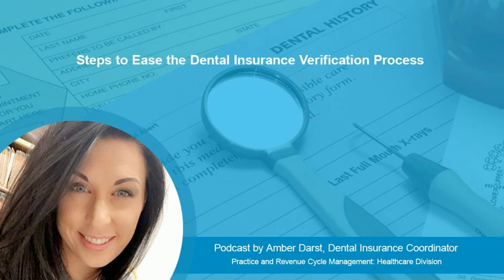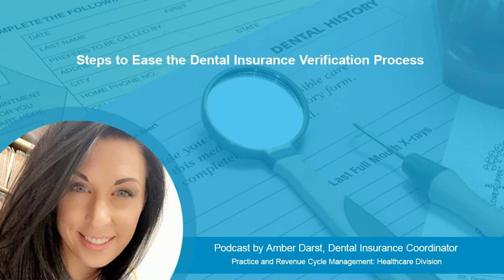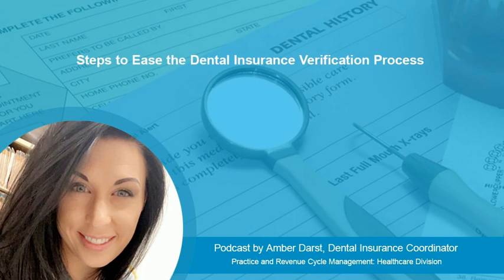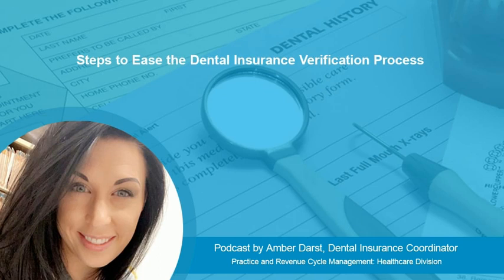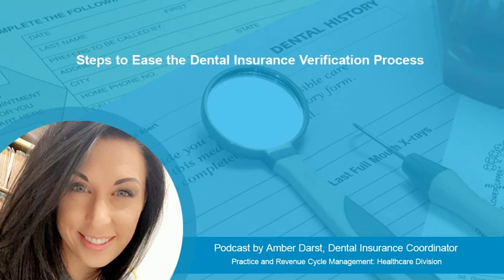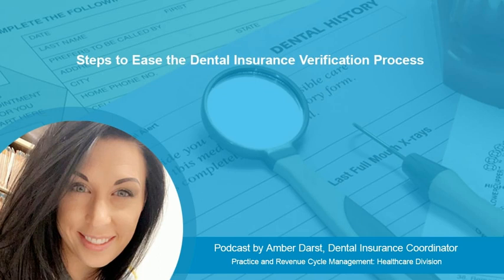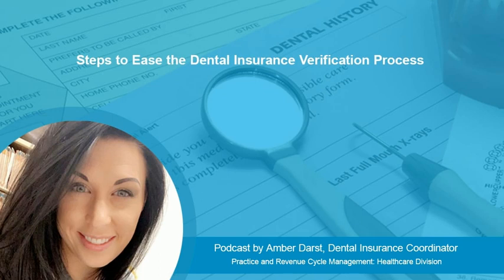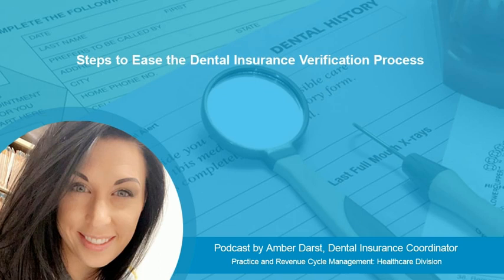Steps to Ease the Dental Insurance Verification Process | Podcast | Outsource Strategies Intl.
Listen to our podcast by Amber Darst, Dental Coordinator for Managed Outsource Solutions, where she discuss some steps to ease the dental eligibility verification process.